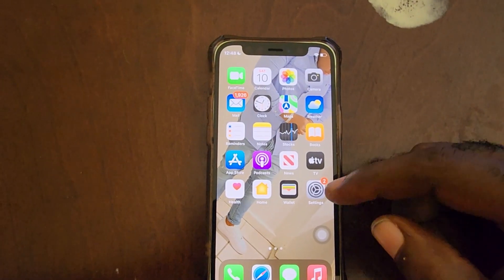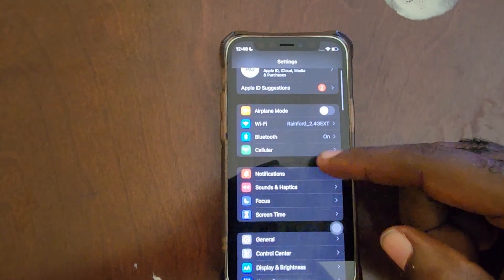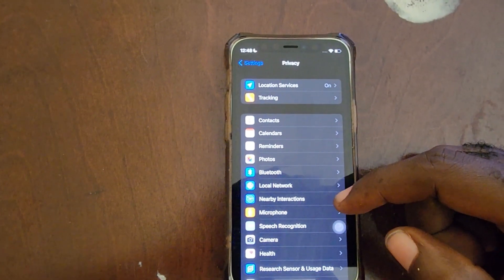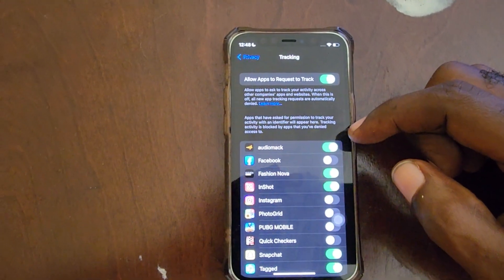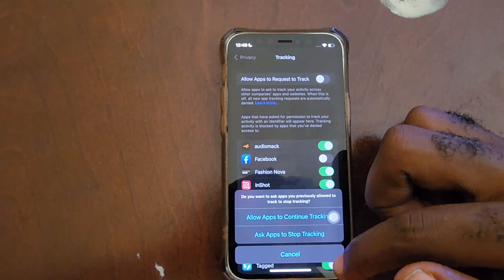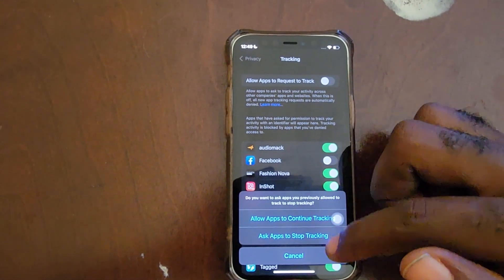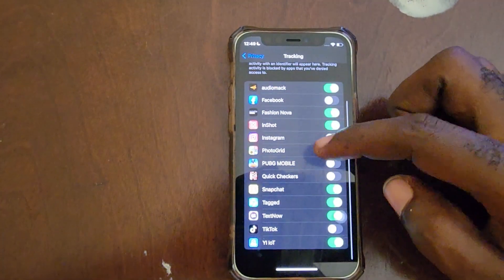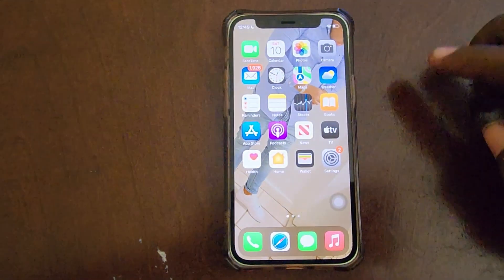Turn Off Tracking on iPhone 12 Mini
This is how to Turn Off Tracking on iPhone 12 Mini. Stop Apps or a specific App from Tracking you.